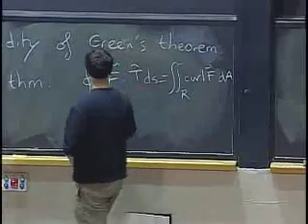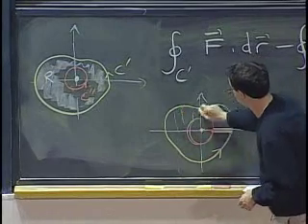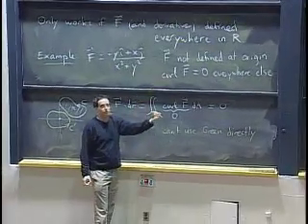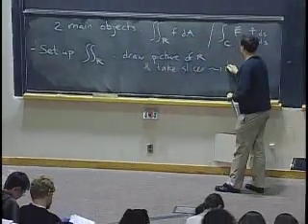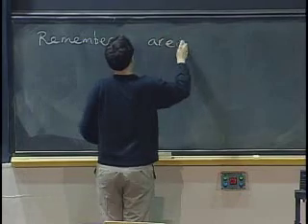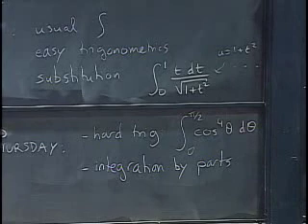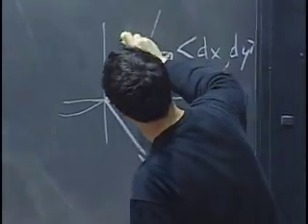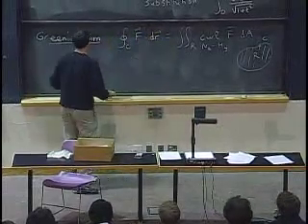MIT Mathmatics Multivariable Calculus 1802sc lec24 simply connected regions review